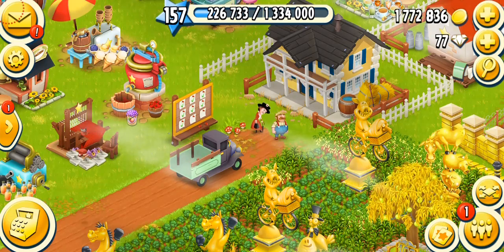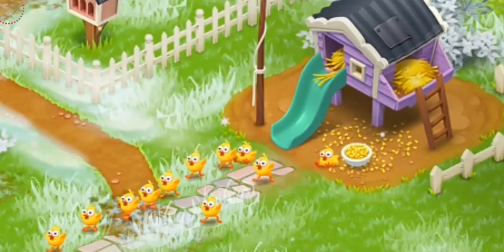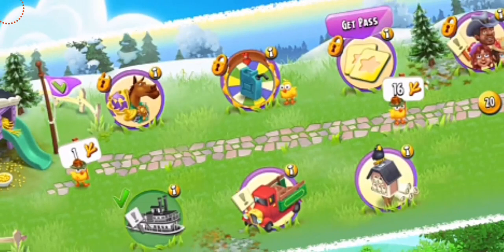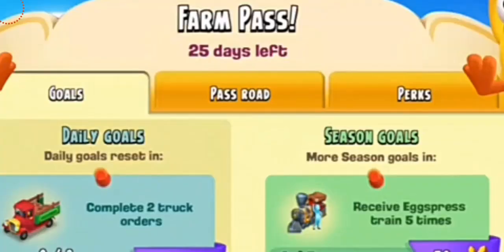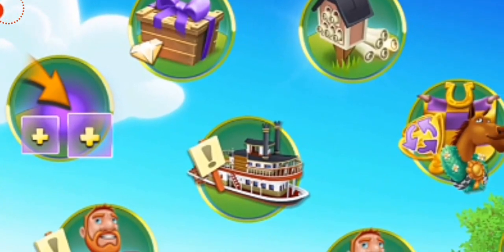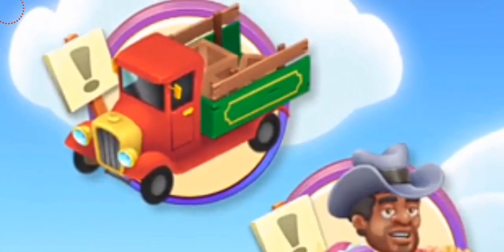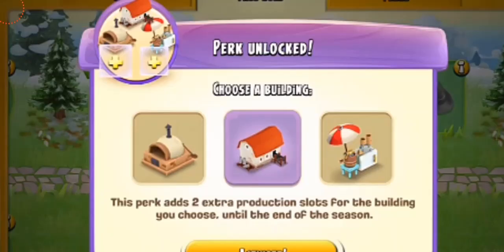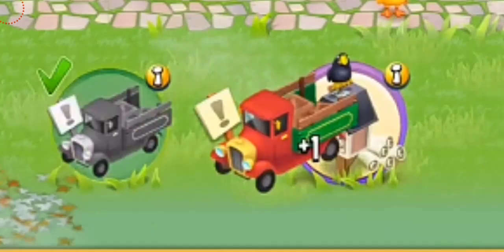Hay Day Farm Pass (Tutorial) - November 2020 Update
In this video I talk about the new update that includes Farm Pass and Perks coming very soon in Hay Day!